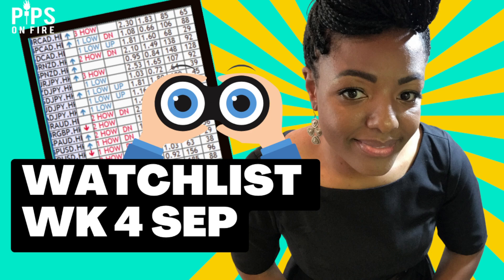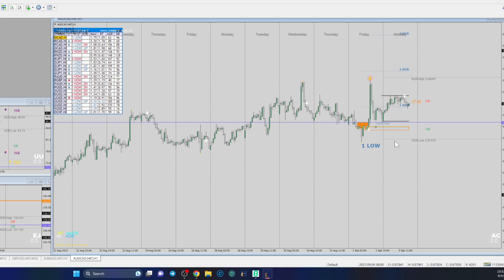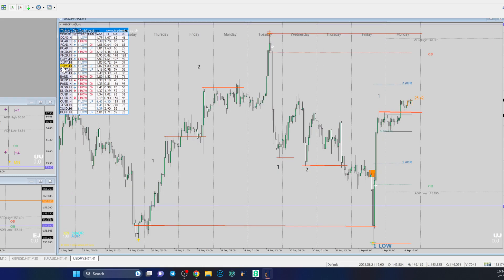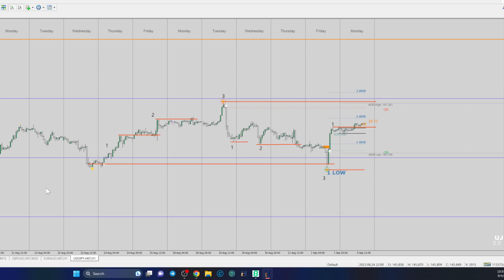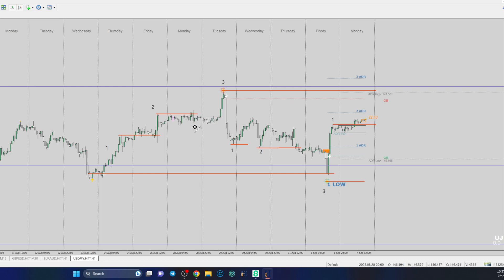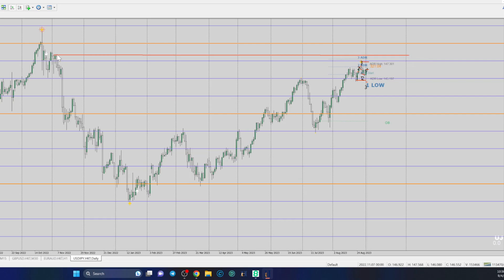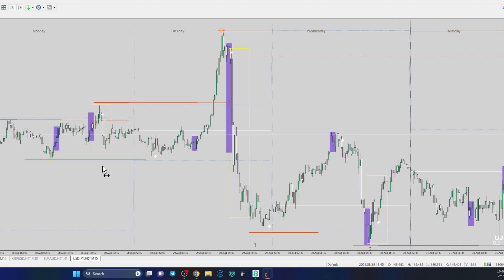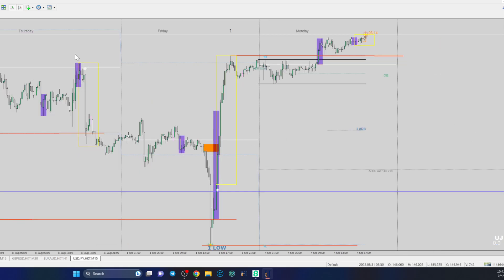Watchlist Week of Sept 4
Hello Profit Takers!

We are reviewing pairs on my Watchlist. Show me what's on yours lets collaborate.

Let's go. !

//BABES THAT TRADE JOURNAL $12.97

// HANKOTRADE TRUE ECN BROKER
0.0 pips min. Spread/ 500 max. Leverage/ $2min. Commission (per $100K lot )